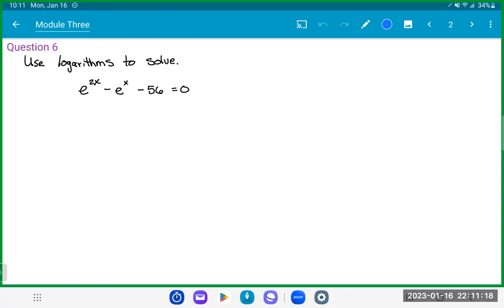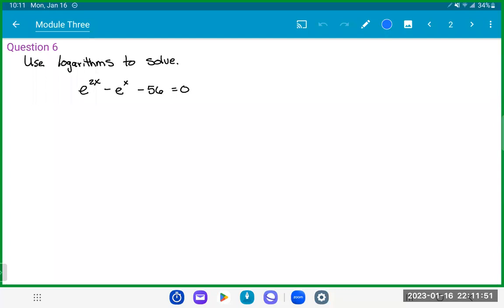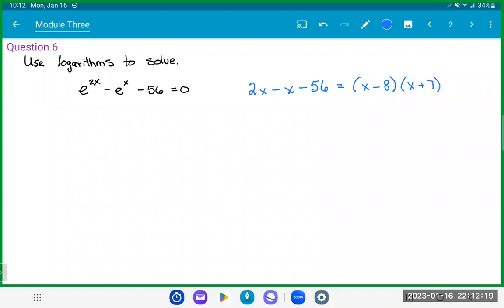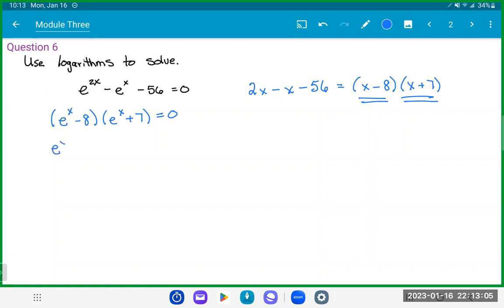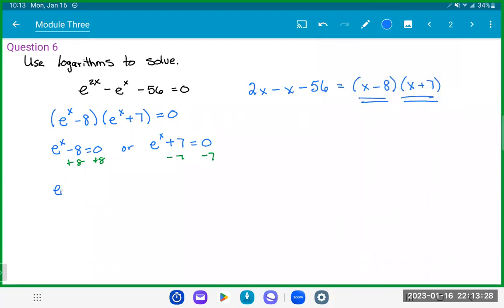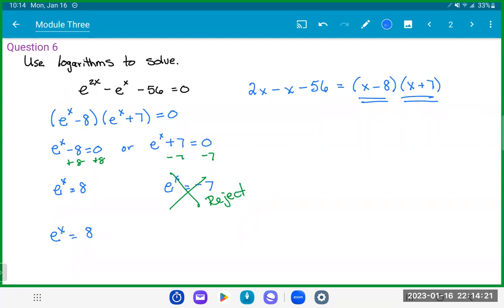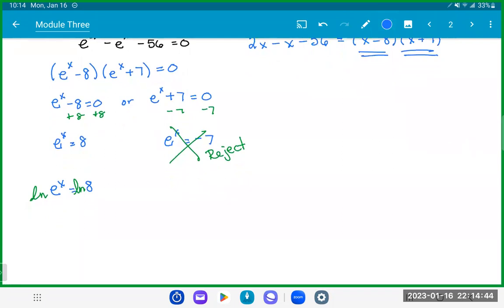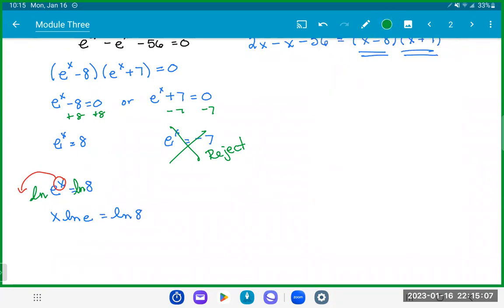Use Logarithms to Solve Equations